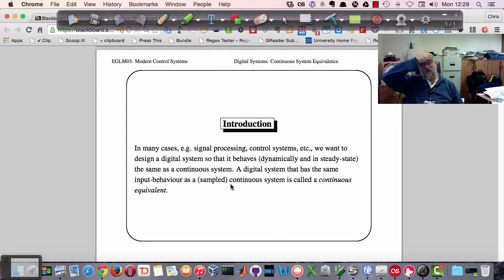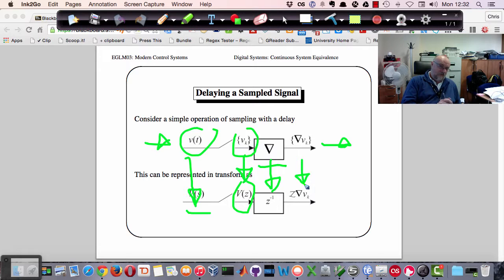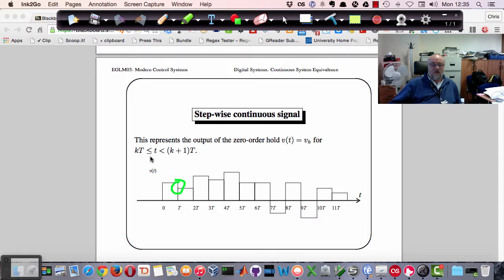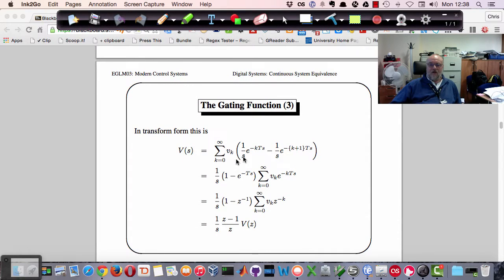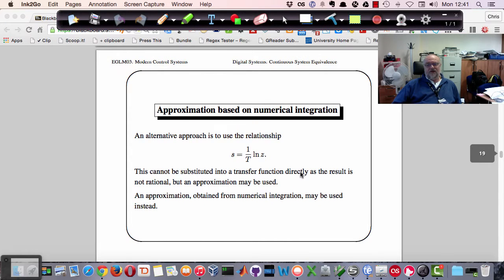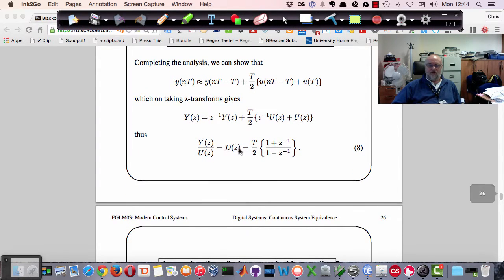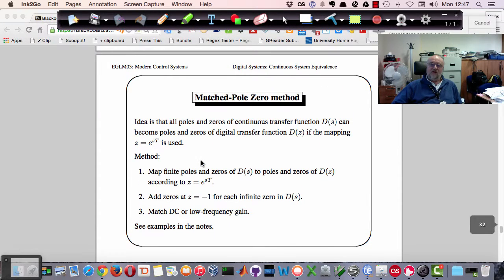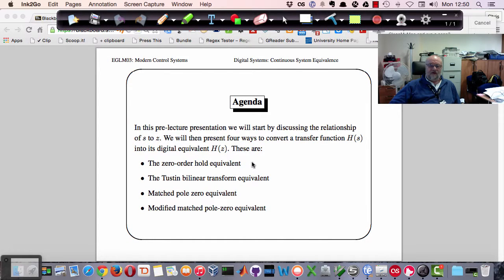Continuous System Equivalence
In many cases, e.g. signal processing, control systems, etc., we want to design a digital system so that it behaves (dynamically and in steady-state) the same as a continuous system. A digital system that has the same input-behaviour as a (sampled) continuous system is called a continuous equivalent. This lecture discusses this concept and introduces the zero-order-hold (ZOH), bilinear transform (Tustin) and Matched-Pole-Zero (MPZ) equivalents that are available in Matlab's c2d function.